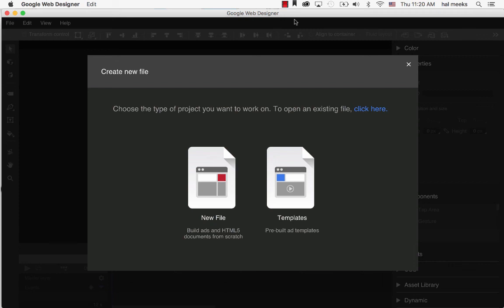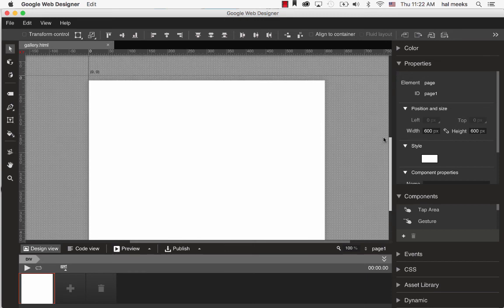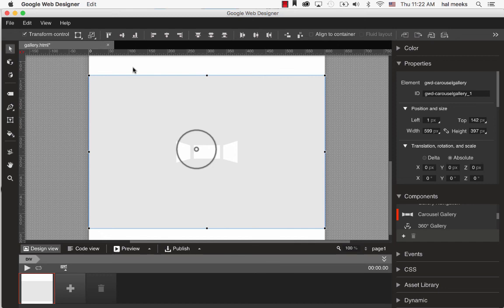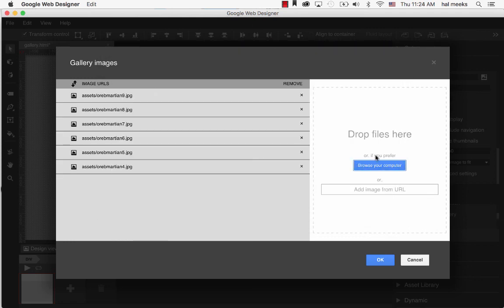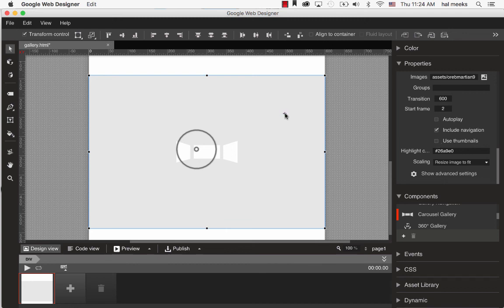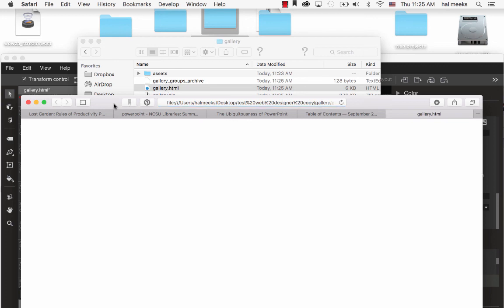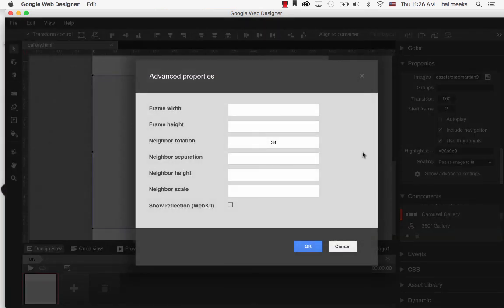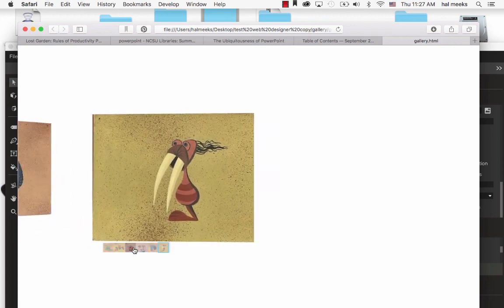Create a Slideshow in Google Web Designer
A quick "how to" on creating an image gallery in Google Web Designer